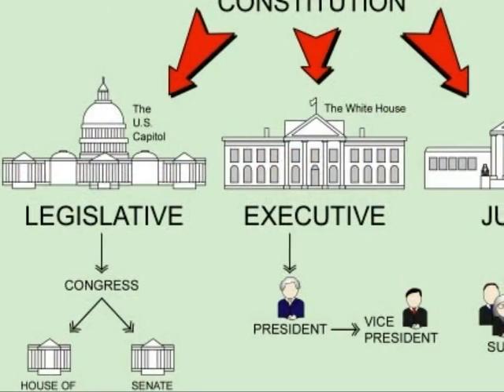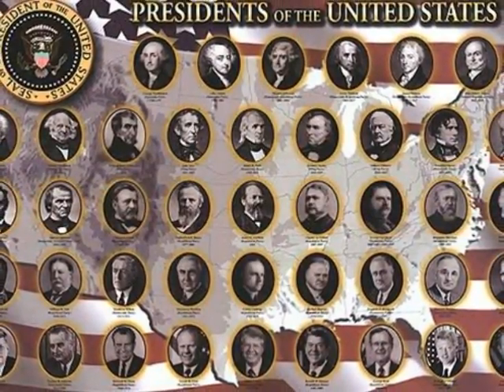changing government over time photostory